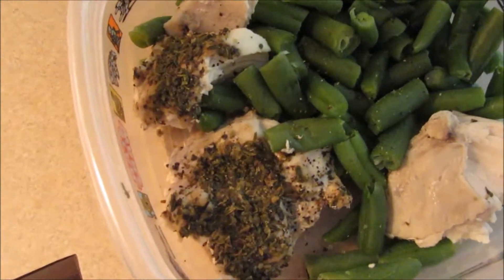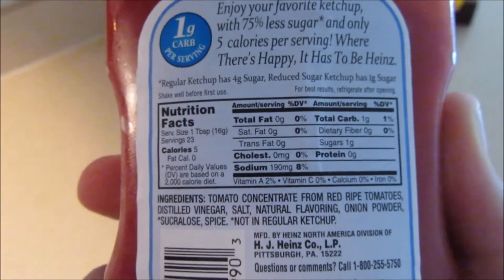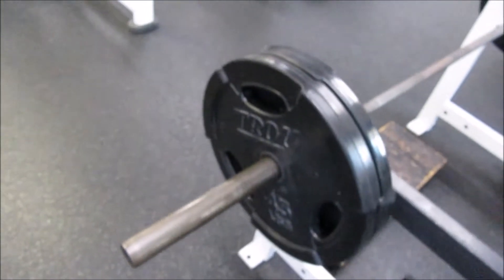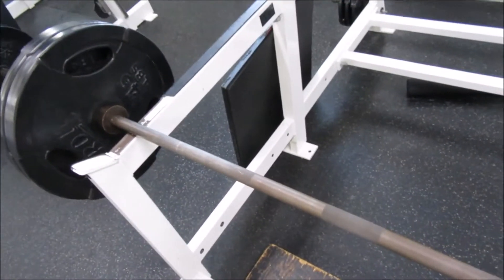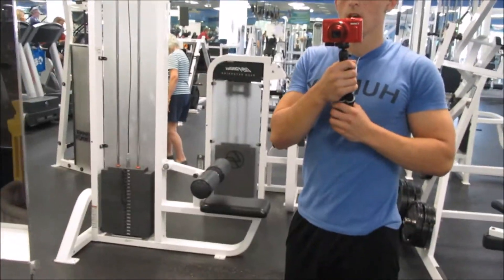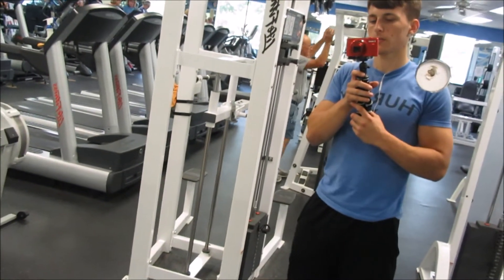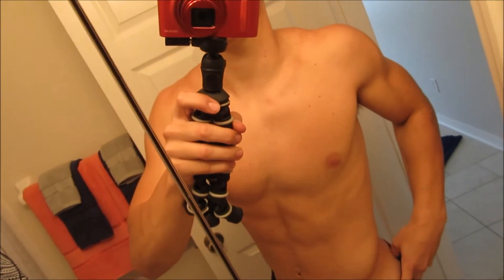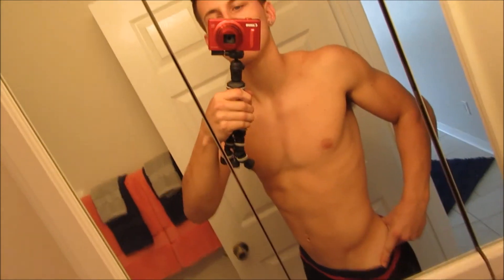9 weeks out!!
I'm currently 9 weeks out of my first men's physique competition. I'm 17 years old but I'm confident to compete against men.